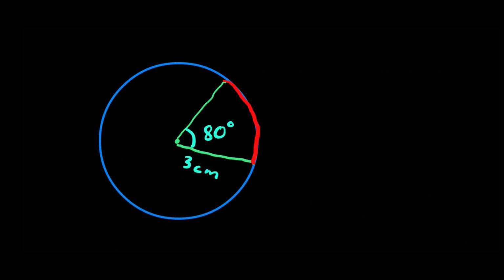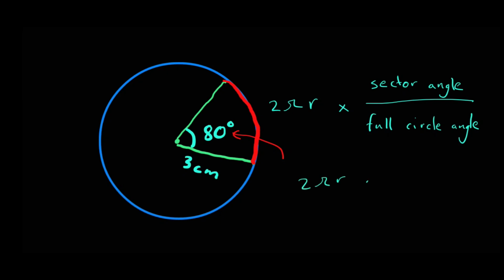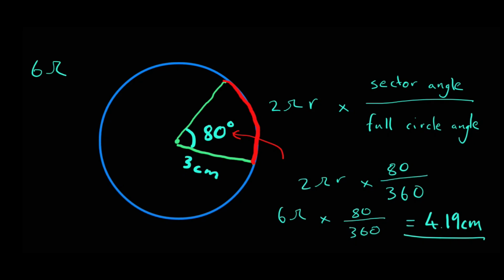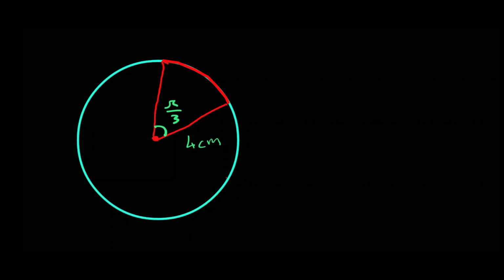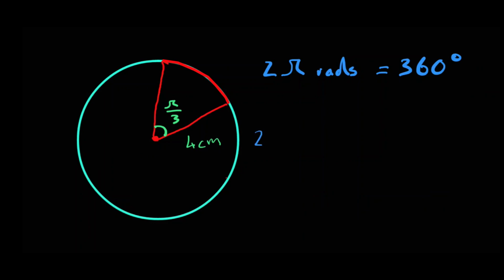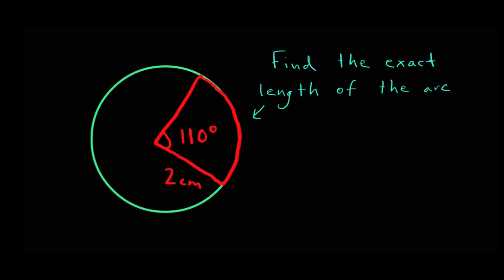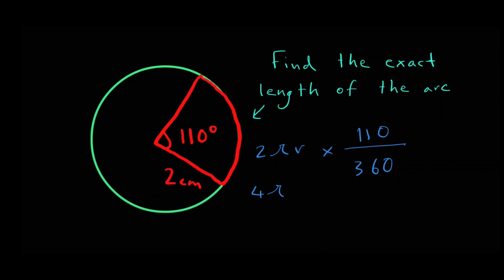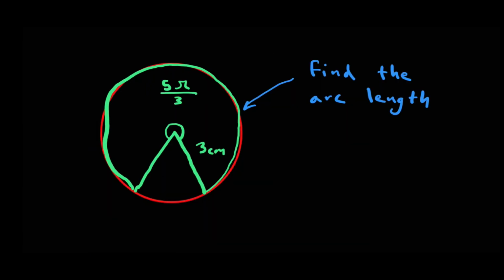How To Find The Arc Length of a Circle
In this video I will be showing you how to calculate arc length for sectors of a circle.